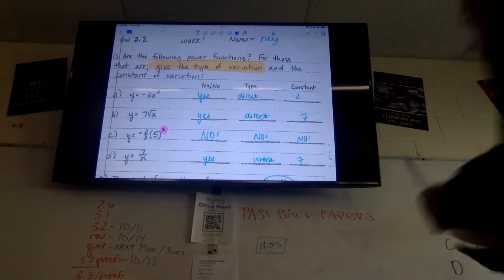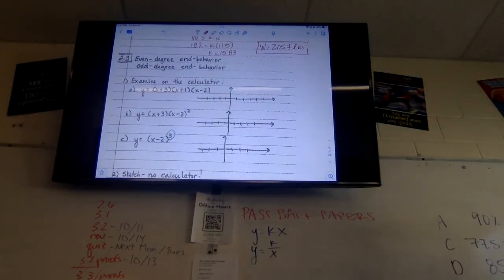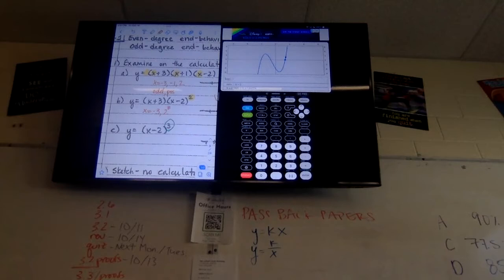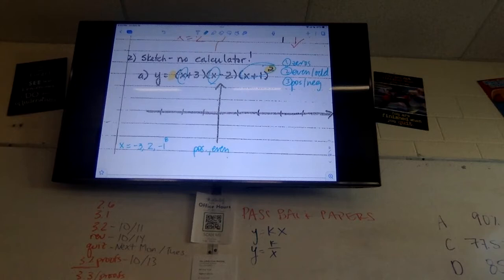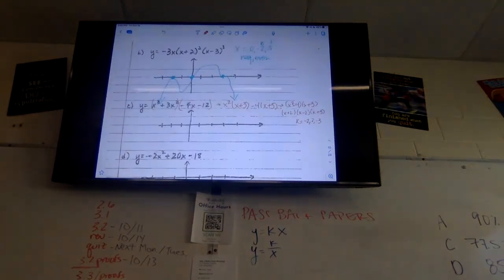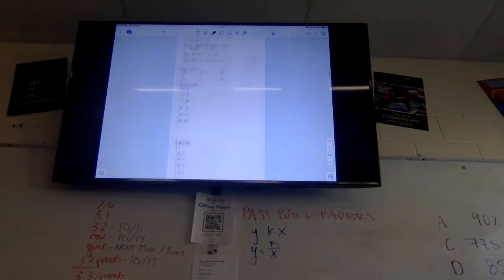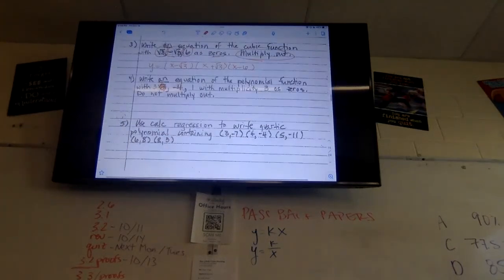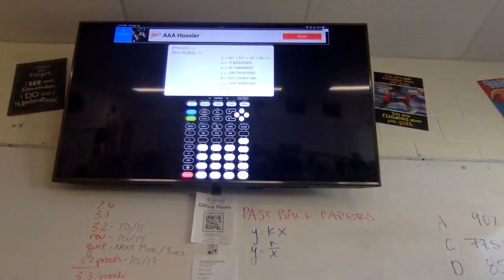pc lesson 2.3